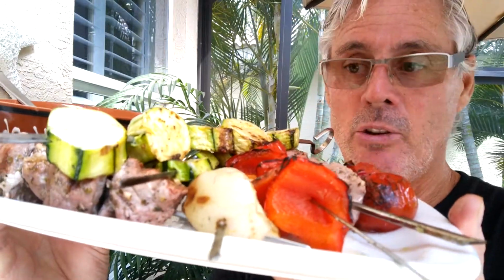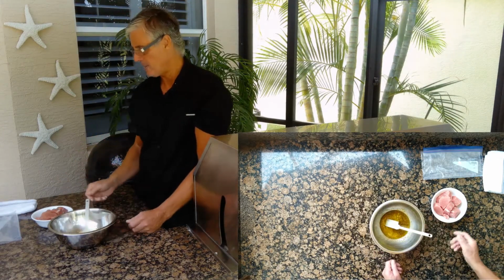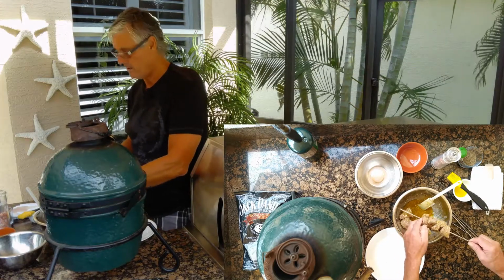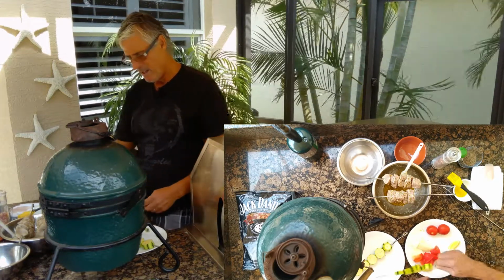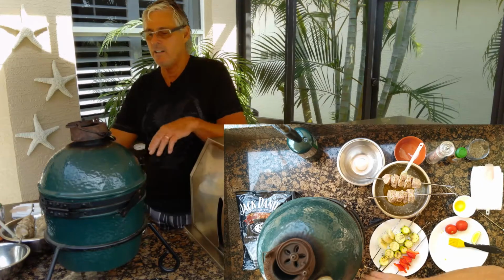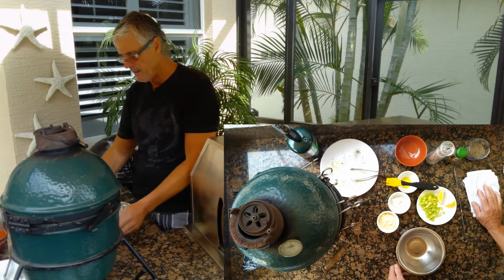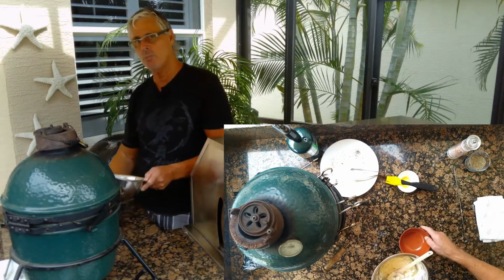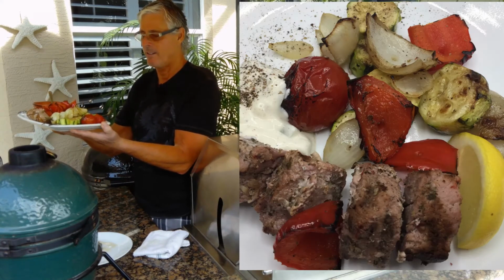Souvlaki Pork Tenderloin With Tzatziki 😎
Authentic, super tender, packed full of flavor and cooked over charcoal. I have included my fresh Tzatziki Aioli Sauce to compliment the pork. You can substitute chicken, lamb or beef if you like.

Ingredients:
1 pork tenderloin with silver skin taken off
⅓  cup of EVOO
⅛ cup fresh lemon juice
1 TBSP rice vinegar
2 cloves garlic minced
11/2 tsp. dried oregano
¼ tsp. Kosher salt
¼ tsp. fresh cracked pepper

Directions:
Cut the pork tenderloin into 1½" -2" cubes.
In a mixing bowl add all of the marinade ingredients and mix well.
(Optional) Reserve 2 TBSP of marinade for basting.
Add the pork to the marinade and mix well to coat. You can also marinate the pork in a ziploc bag.
Cover and chill in the fridge for 2-12 hours, stir and mix the meat every 30 minutes or so.
BBQ/Grill:
Preheat your grill for direct grilling.
Remove marinated pork and discard the marinade.
Skewer pork pieces on metal skewers or if using wooden skewers, soak for an hour before grilling.
Grill over direct heat and rotate as necessary until cooked, about 6 minutes.
Baste often during grilling.
Serve with tzatziki aioli sauce and grilled vegetables.

Notes:
If you don't have a grill, you can place pork under the broiler.
When making souvlaki, I like to skewer the vegetables separately for better controlled doneness.
My suggestions for low carb grilled vegetables is as follows.
Zucchini rounds
Red pepper pieces
Onion pieces - can be carby
Eggplant pieces
Large grape tomatoes or compari
Baste with a little of the reserved marinade or EVOO
This recipe is very good with chicken breast but only marinate the chicken for 2 hours.

Tzatziki Aioli Sauce:

Ingredients:
1-2 cloves fresh garlic
¼ cup cucumber cubes
1 small wedge lemon
¼ cup mayonnaise
⅛ cup full fat Greek plain yogurt
Pinch of cayenne pepper to taste

Directions:
Peel the garlic and use the backside of a chef's knife to grind the garlic into a fine smooth paste.
Add the garlic paste, juice from the lemon wedge to the mayonnaise and yogurt.
Mix well.
Fold in cucumber pieces.
Adjust for salt and pepper.
Rest the tzatziki aioli in the fridge to let the flavors meld.